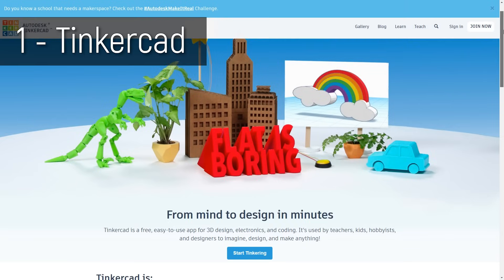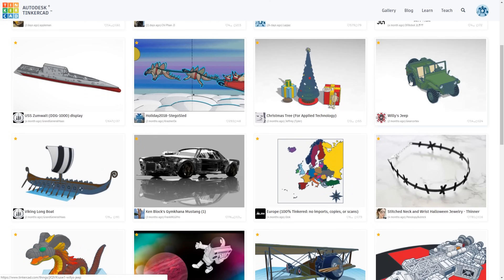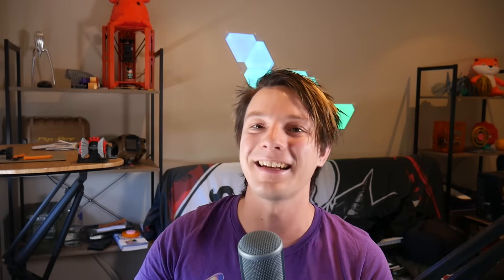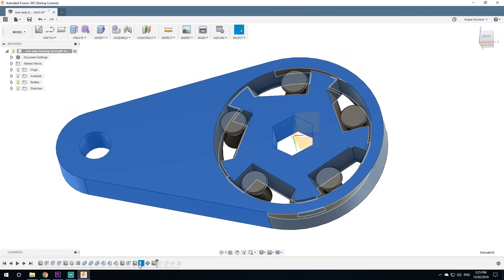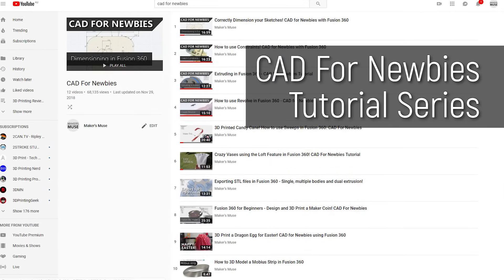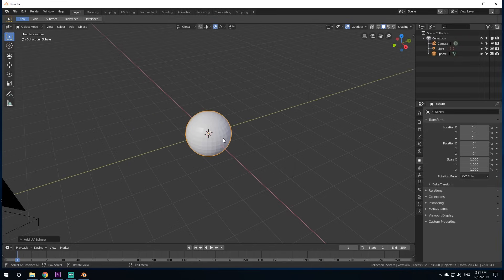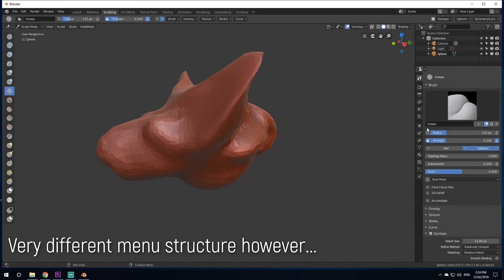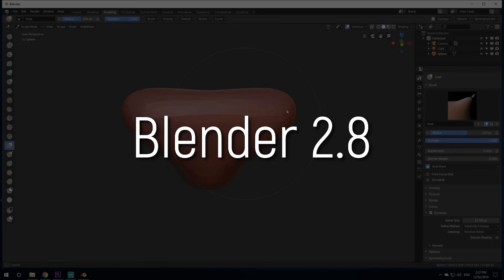Top 3 FREE 3D Design Software 2019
These are my picks for best free 3D Design software for 2019! If you're just getting started in the wonderful world of 3D Design/CAD/Organic Modelling then look no further.

Software links and tutorials to get you started!

3D Printing Essentials